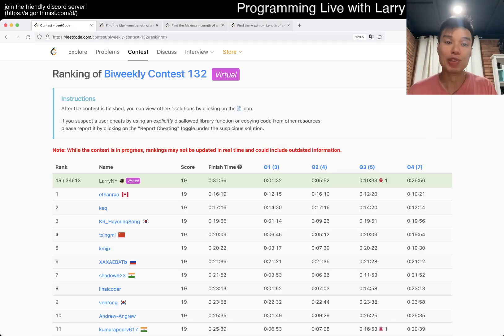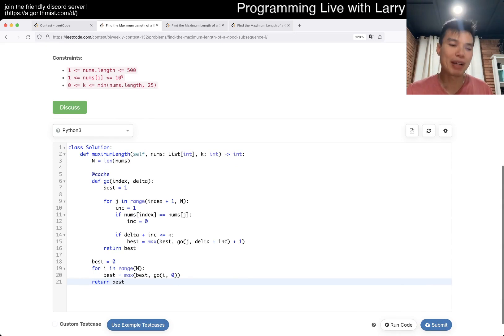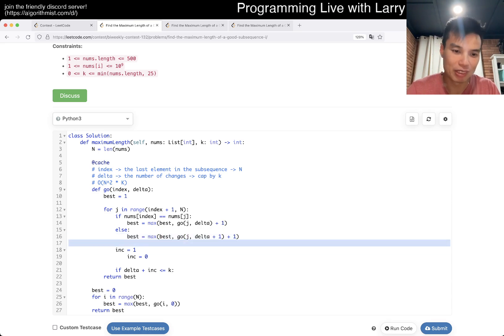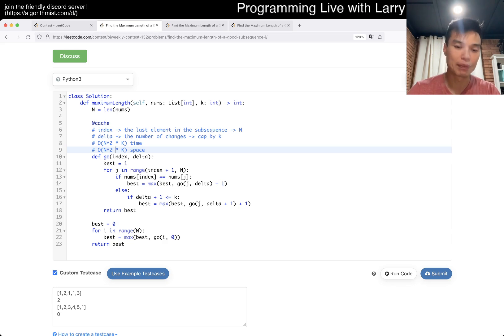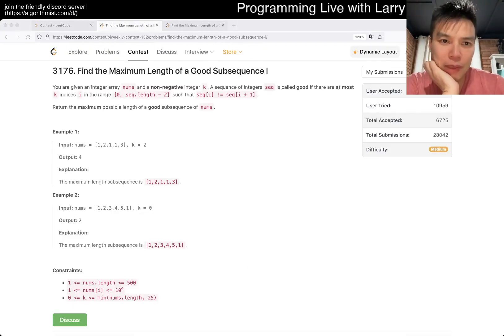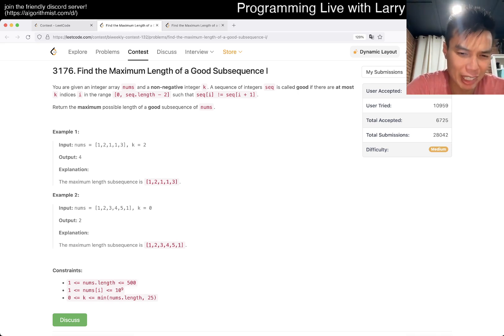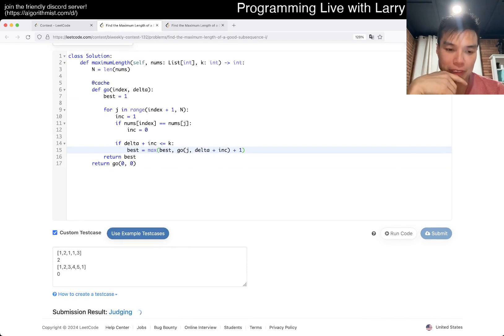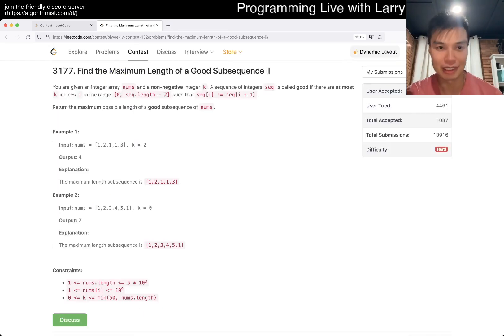3176. Find the Maximum Length of a Good Subsequence I (Leetcode Medium)